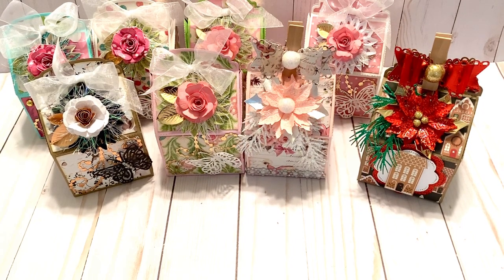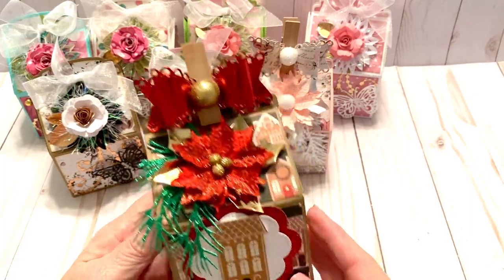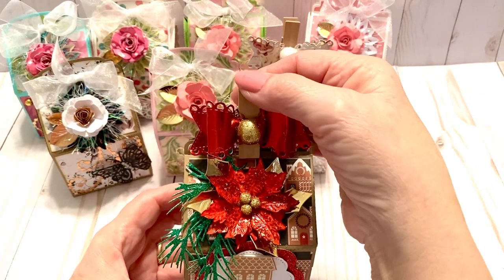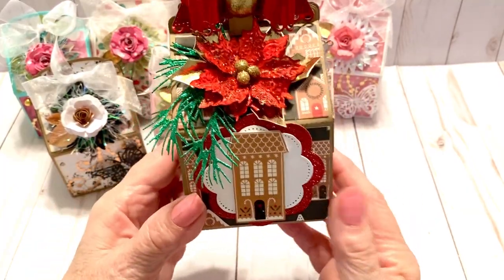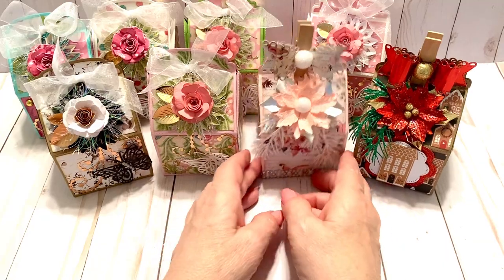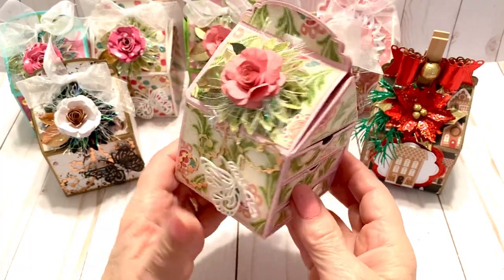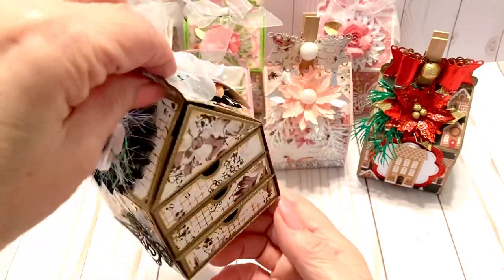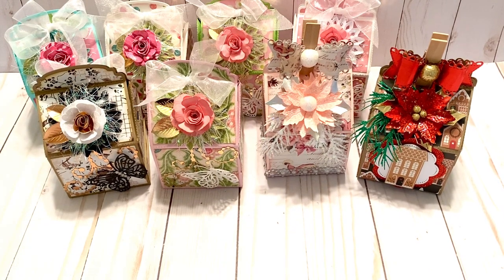Milk Carton with 3 Drawer Nicole Silhouette die with Tutorial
PLEASE OPEN FOR PRODUCT AND TUTORIAL INFORMATION

Dies:
***Box*** From the KSCRAFT Store on Aliexpress.  Designed by Nicole Silhouette

My videos are not intended for Children under 18 years of age as tools such as scissors, dies, paper cutters and other sharp objects could cause injury.